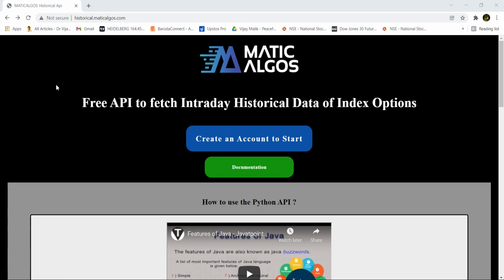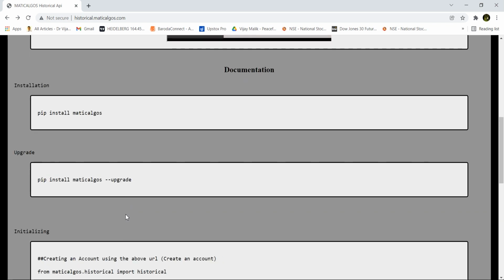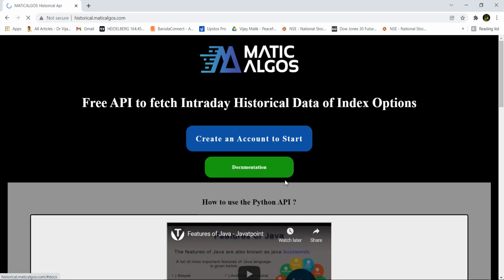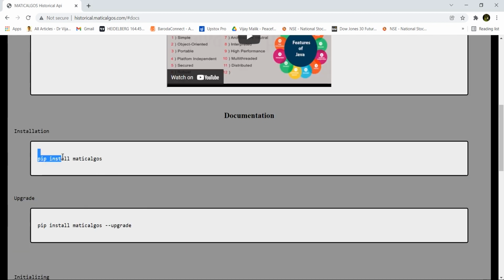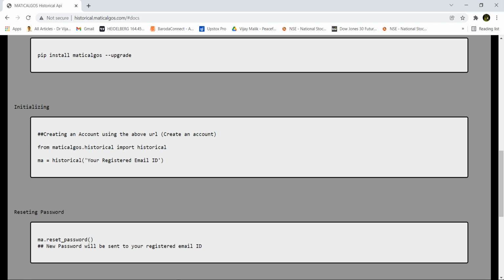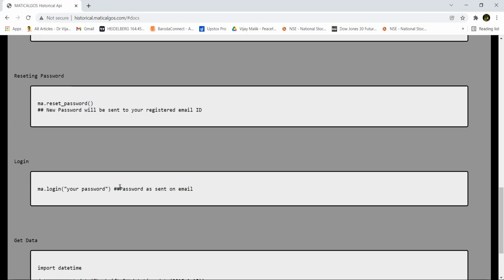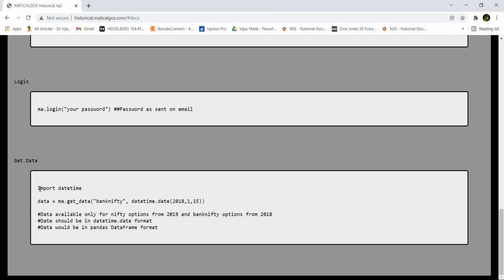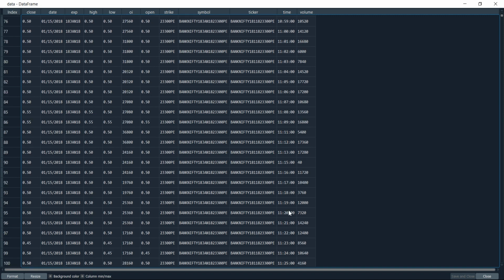Get Historical Options Data for free using this API | MaticAlgos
Hello, we have created a python API for fetching free intraday options data.
You will be able to get Banknifty data from 2018 and Nifty data from 2019 all for free.
Contribute for historical API (helps up to pay for the servers and add new features)